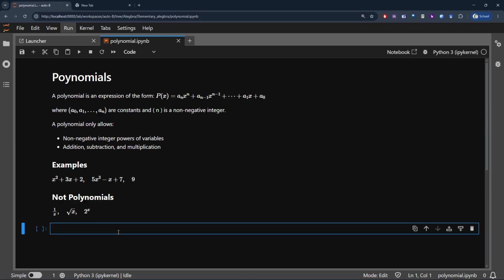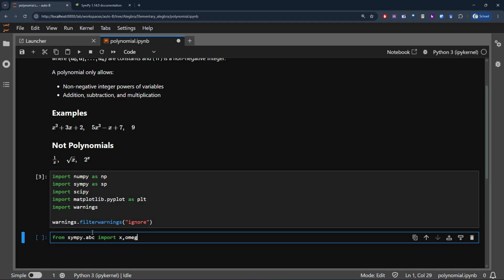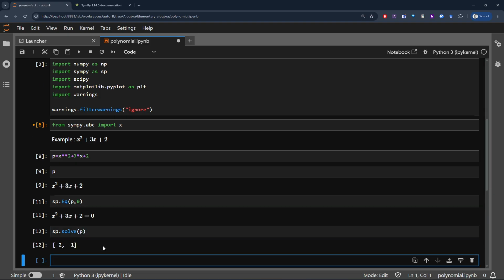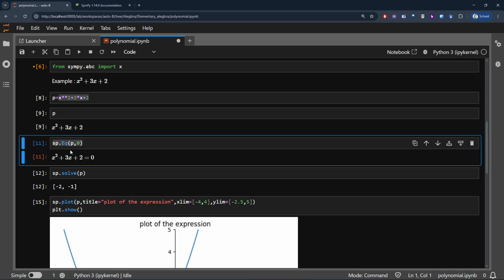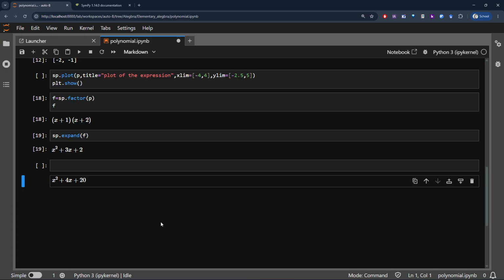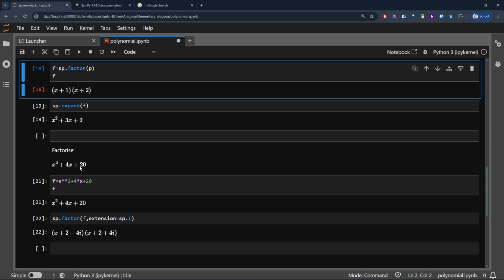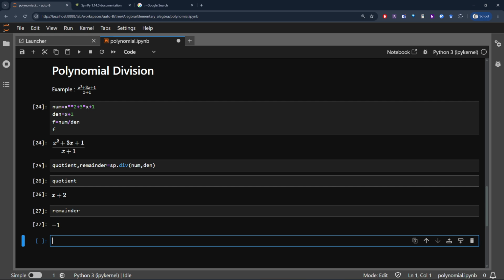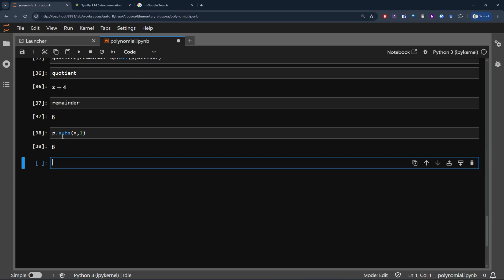Polynomial Operations in Python (SymPy) | Roots, Factorization & Remainder Theorem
In this tutorial, you will learn how to solve and analyze polynomials using Python and SymPy, a powerful symbolic mathematics library used in engineering, data science, and scientific computing.

✔ Polynomial operations (addition, subtraction, multiplication)
✔ Factorization of polynomials
✔ Finding roots (solutions of polynomial equations)
✔ Polynomial division (quotient & remainder)
✔ Remainder Theorem verification using substitution
✔ Graphing polynomials using SymPy

  Colab Notebook

This tutorial is perfect for:

Engineering students
Mathematics learners
Python beginners in scientific computing
Data science & AI enthusiasts

 Outcome

By the end of this video, you will be able to confidently use Python to solve polynomial problems faster and more efficiently than manual methods.

 Topics Covered
SymPy basics
Polynomial expressions
factor(), expand(), solve(), div()
Remainder Theorem proof
Symbolic computation in Python

If you found this helpful:

💬 Comment what topic you want next (FFT, signals, control systems, etc.)